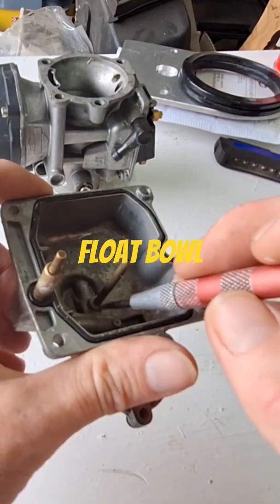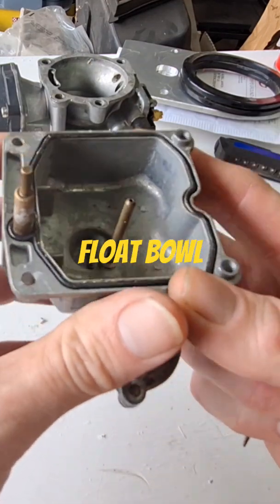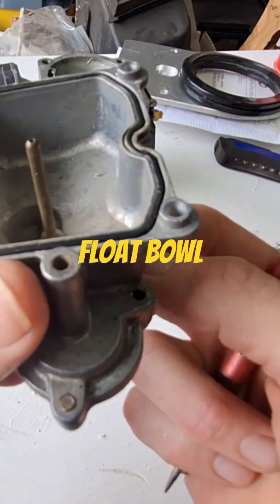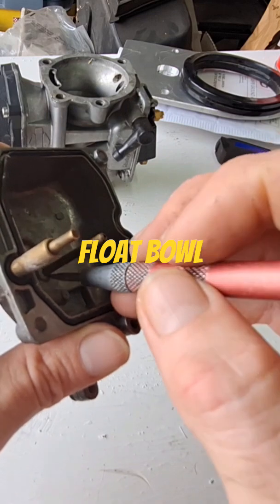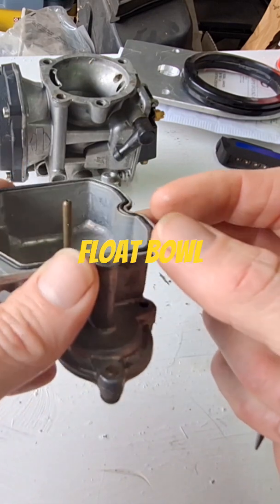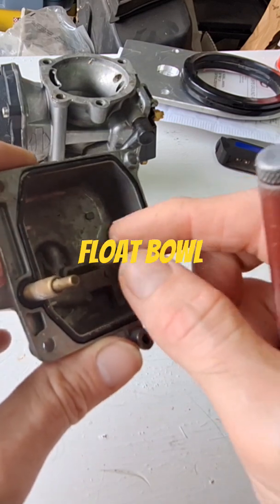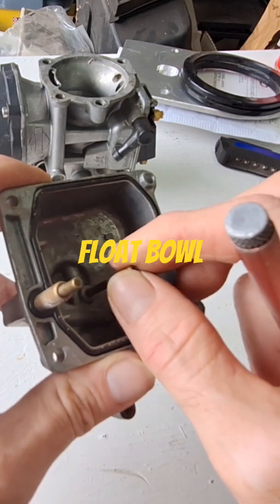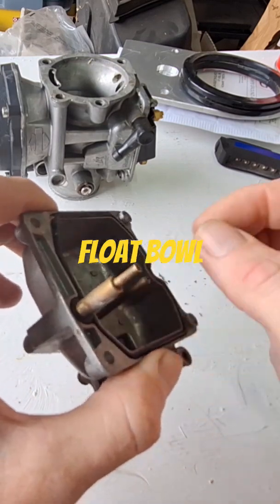Is This Tiny Crack Making Your Carburetor Leak?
Learn how to diagnose a tricky gas leak! This video shows how a crack in the carburetor float bowl tube can cause gas to leak, even with the valve shut. Knowing how to fix this can improve fuel efficiency and save fuel.